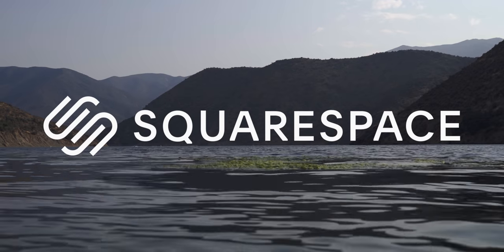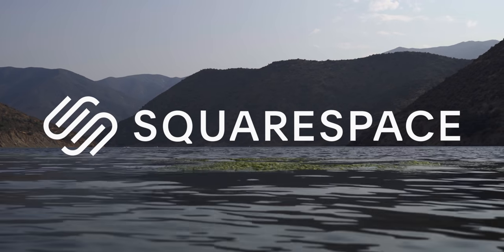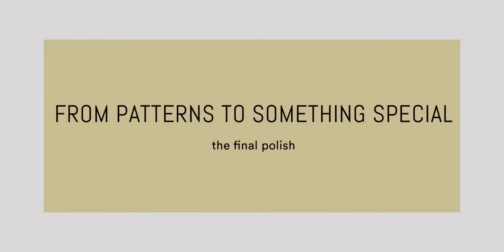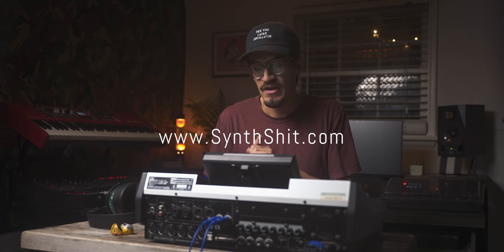Dawless Sucks and You Know it.. // But i still do it.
Ok, this statement is pretty harsh. And i'm guilty of using Dawless Setups. But i don't use them all the time, when it comes to "Dawless vs DAW" I try to skip that scenario all together and just use the best of both worlds! Where are you at on the percentage scale of DAW vs DAWLESS ?

All my shirts are made with 100% Recycled fabrics to go a bit easy on our earth. With that said, please don't buy a shirt if you don't need one! I really appreciate the love and support from you. Much love, and thanks again. (10% of all merch profit go to a non-profit to help fight climate change)

00:00 intro
00:32 Am i Dawless?
01:23 4 Bar Patterns are Boring
04:03 Squarespace
05:23 Live Automation
07:12 From CON to PRO
08:40 Final Thoughts
09:08 Eco Friendly Merch!
09:42 MPC 4000 Workflow

EnriqueMMusic at gmail dot com

PRIVACY POLICY and FULL DISCLOSURE:
°Ricky Tinez is a participant in the Amazon Services LLC Associates Program, an affiliate advertising program designed to provide a means for sites to earn advertising fees  by advertising and linking to amazon.com